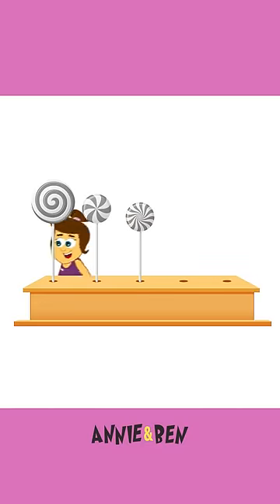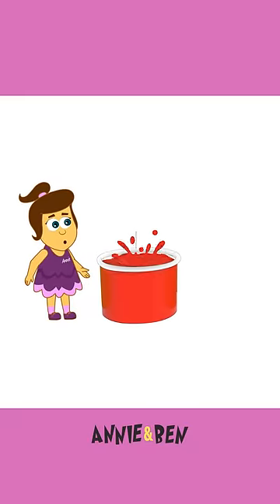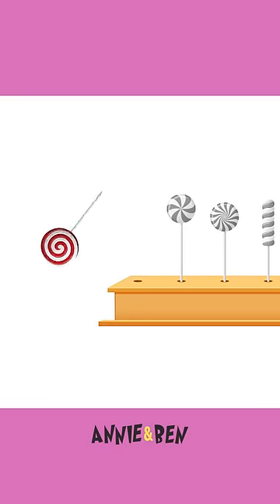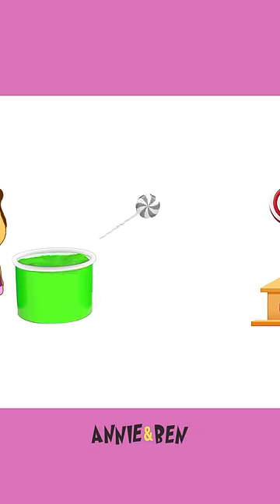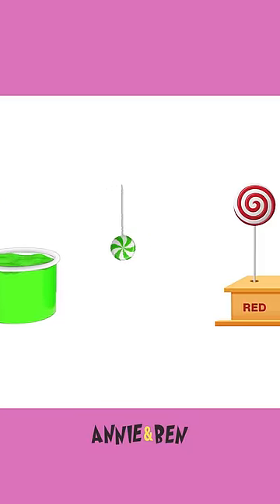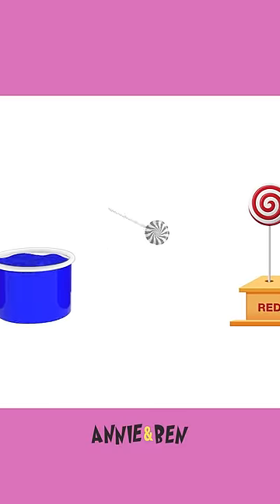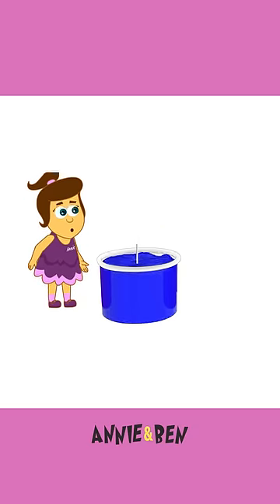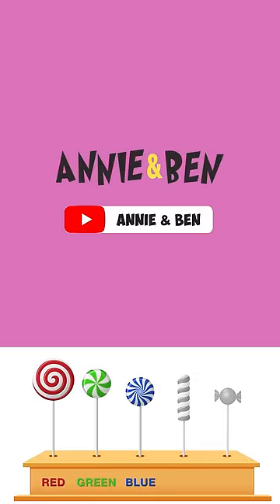Learn Colors with Candy Lollipops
Annie has with her so many different colored lollipops. They look yummy! Let's learn colors with all these delicious lollipops in this fun learning video by Annie & Ben!

Listen to Other HooplaKidz Songs:

HooplaKidz Nursery Rhymes - The Complete Collection
shorturl.at/djnT3

Hooplakidz: Nursery Rhymes, Vol. 9

Hooplakidz: Nursery Rhymes, Vol. 10

Hooplakidz: Nursery Rhymes, Vol. 3

Hooplakidz: Nursery Rhymes, Vol. 1

Hoopla Kidz, Vol. 2

Bedtime Lullabies, Vol. 2

Hooplakidz: Nursery Rhymes, Vol. 13

Most Popular Nursery Rhymes Collection, Vol. 2

Bedtime Lullabies, Vol. 1

Hoopla Halloween, Pt. 1

Hooplakidz: Nursery Rhymes, Vol. 4

About HooplaKidz:
HooplaKidz is one of the most popular YouTube channels for preschoolers featuring the cutest and coolest characters in town Annie, Ben and Mango singing and dancing to many popular nursery rhymes and original songs as well as super fun learning videos.